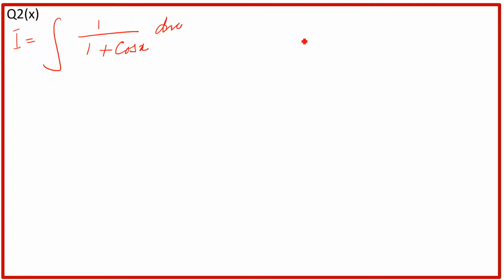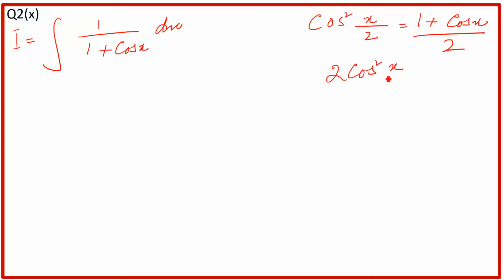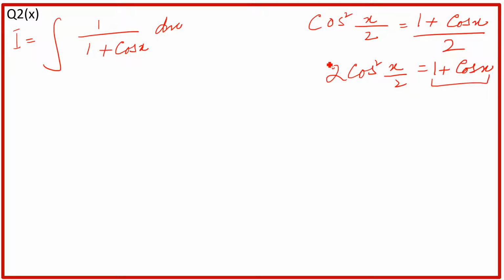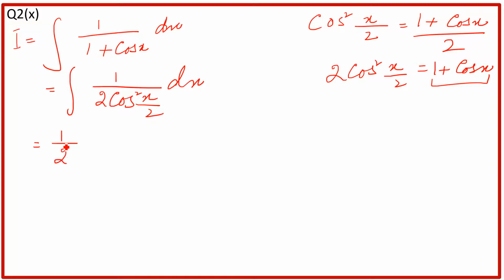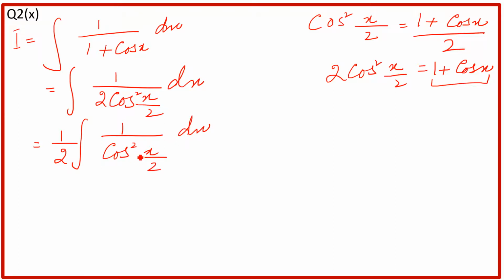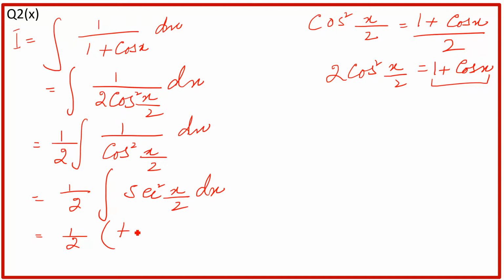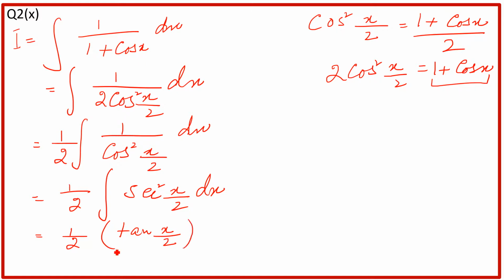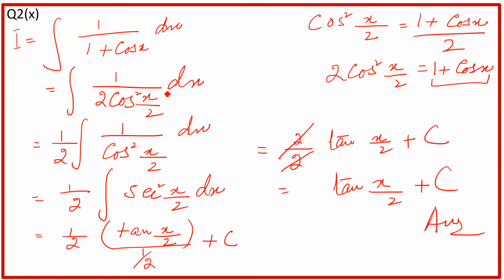Math: F.Sc, 2nd year: Ch 3 Integration, Ex 3.2, Q 2(x)English Saima Academy